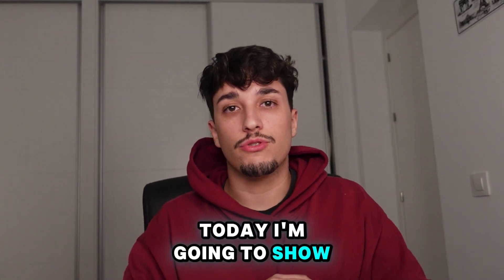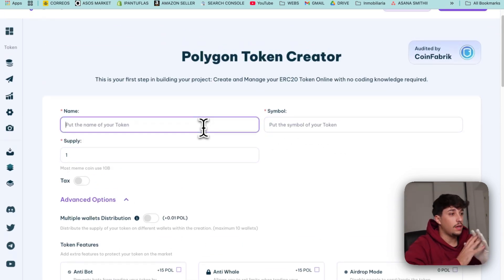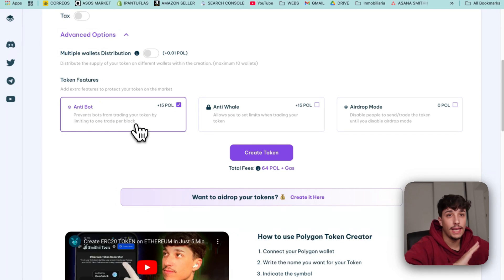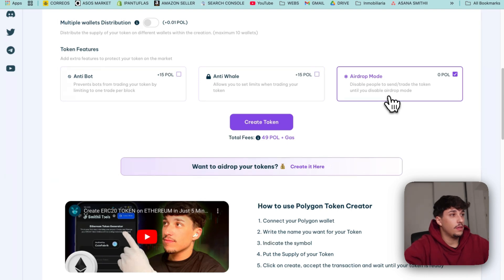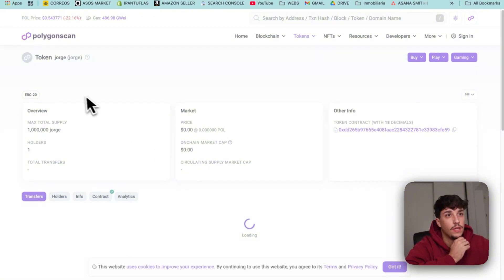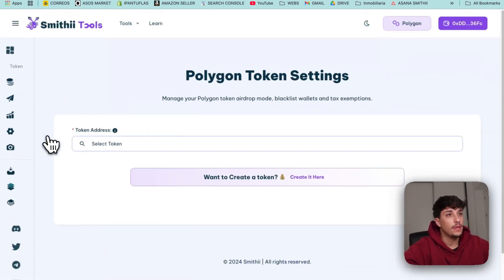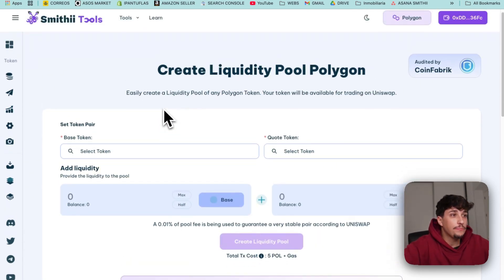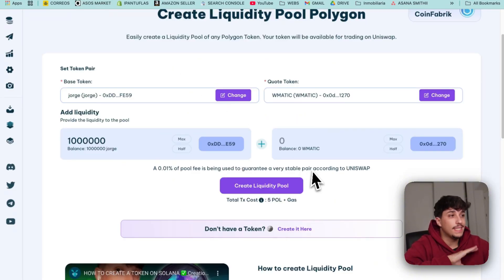How to create Meme Coin on Polygon ✅ (Your polygon ERC-20 meme token)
Learn how to create a custom Polygon token, set advanced features like anti-bots and anti-whales, and build a liquidity pool on Uniswap using Smithii Tools. The best way to launch your meme coin on Polygon without coding!  🚀

Smithii is the All-in-one Solution for web3 Projects ✅